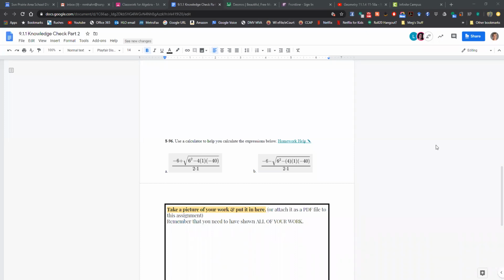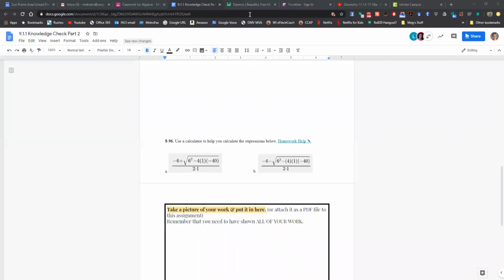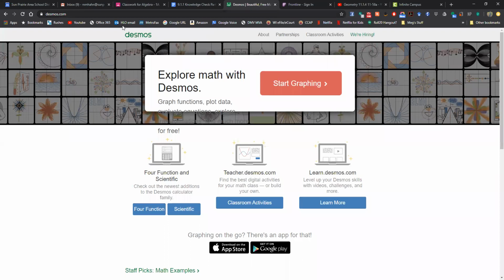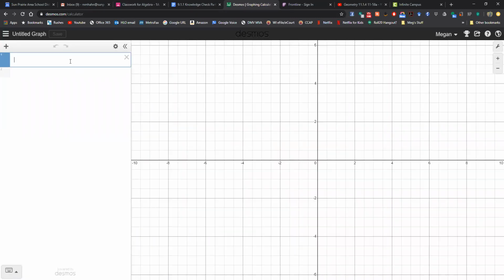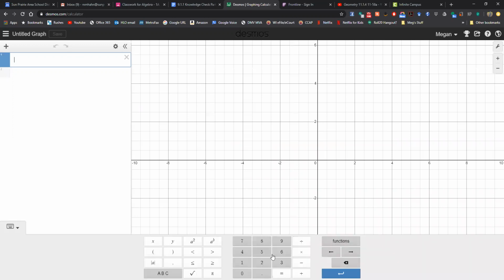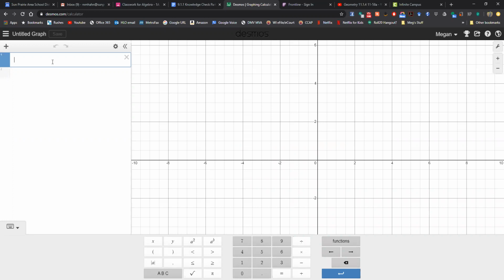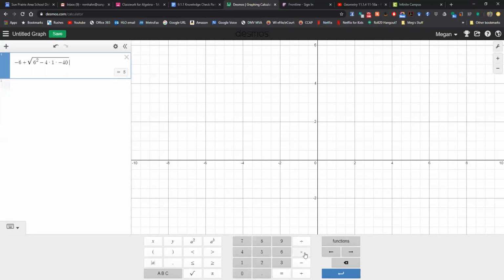Algebra 8.2.4 - 8-96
CPM Core Connections Algebra
Lesson 8.2.4
Homework 8-96